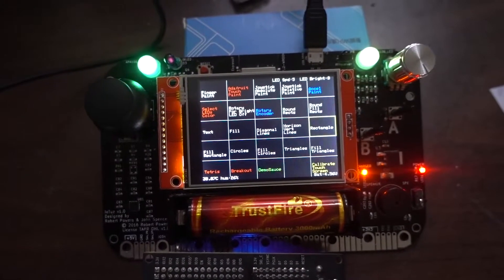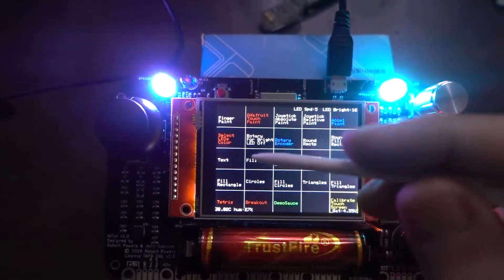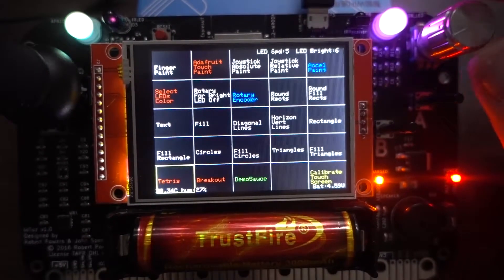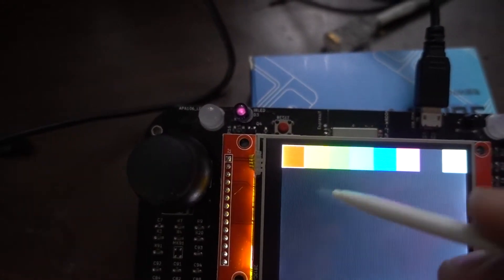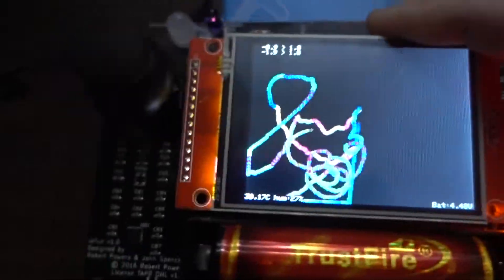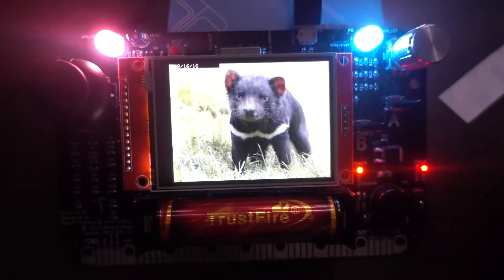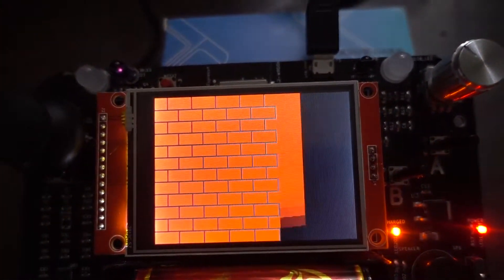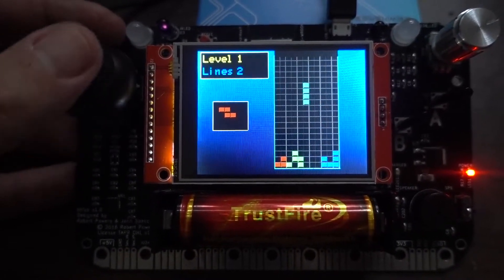ESP32 - IoTuz Full Demo (Neopixels, Rotary Encoder, Joystick, TouchScreen, IR Receiver)